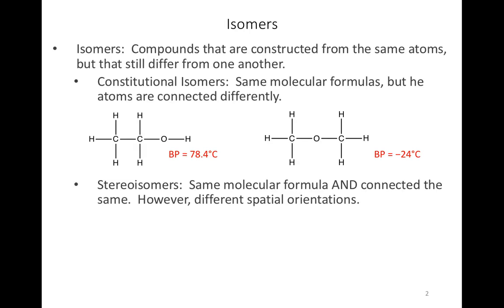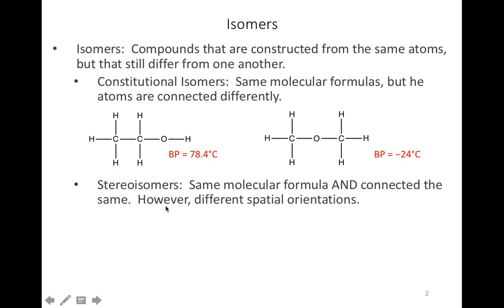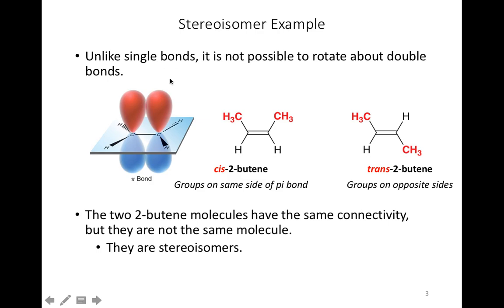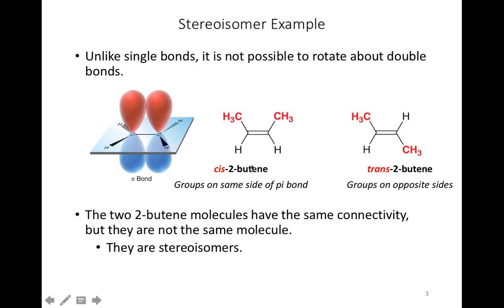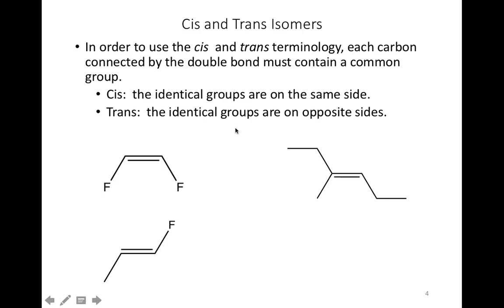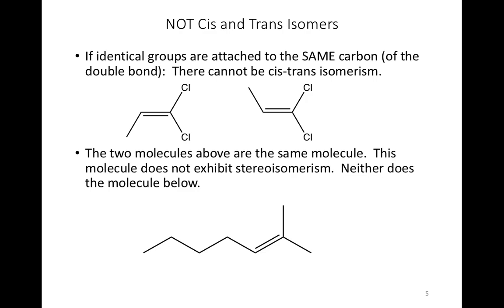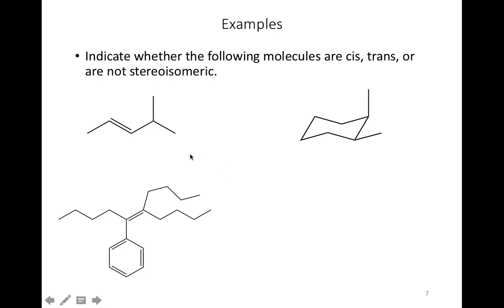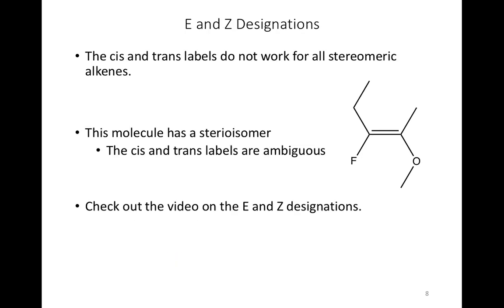cis and trans isomers